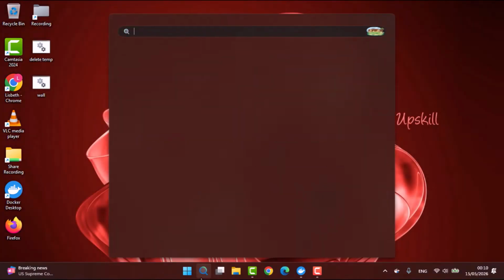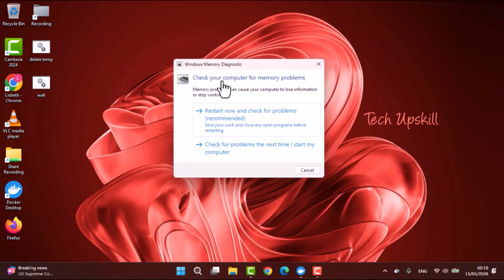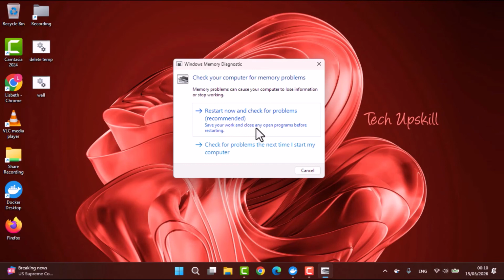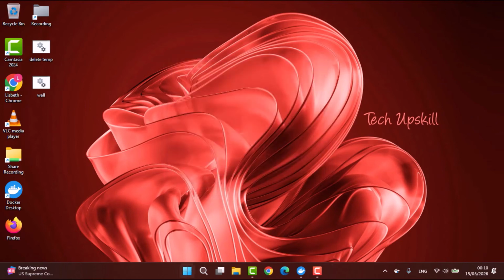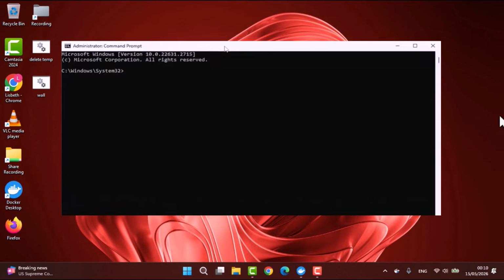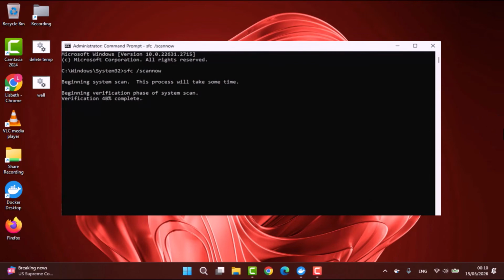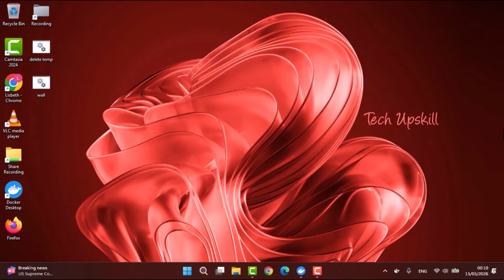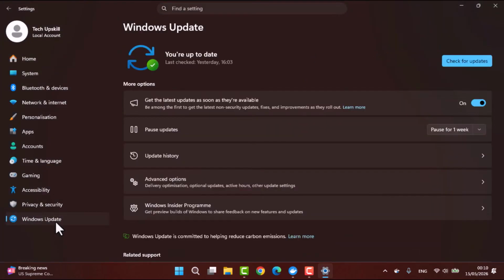How to Fix PAGE FAULT IN NONPAGED AREA BSOD Error Windows 11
Fix the dreaded Page Fault in Nonpaged Area blue screen error on your Windows PC with this simple guide. Learn how to resolve this critical system issue step-by-step.

⌘ sfc /scannow